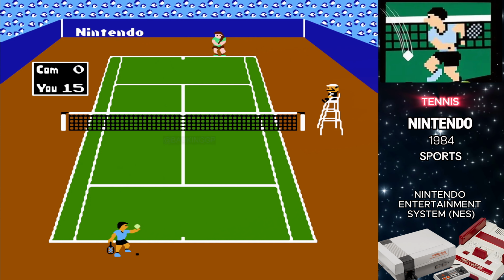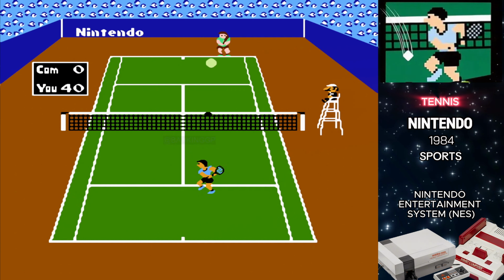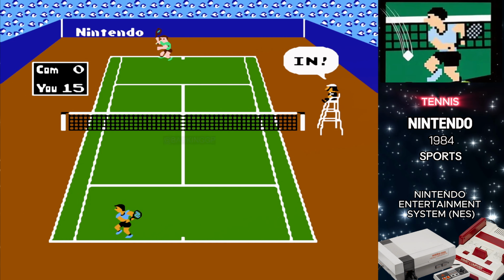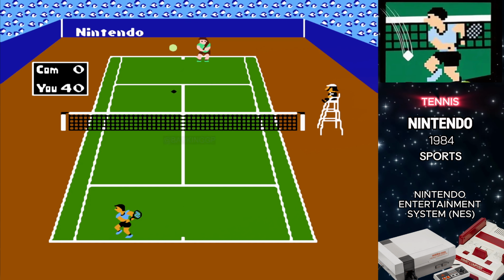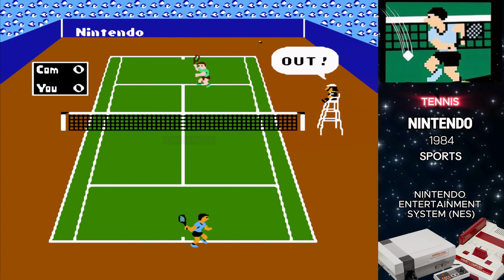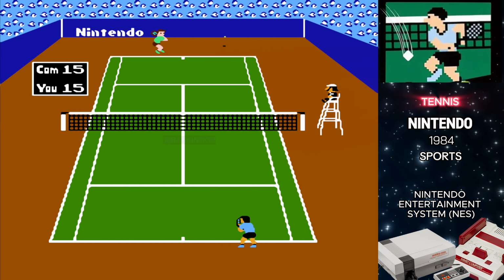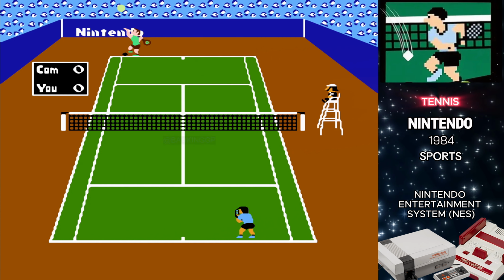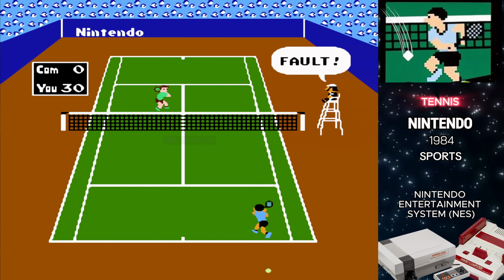TENNIS (NES) 1984 - SHORT VIDEO (4K)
🎾 Serve up some classic fun with "Tennis" on the NES! Originally released in 1984 by Nintendo, this retro sports game offers a simple yet addictive take on the world of tennis. Play against the computer or a friend in this timeless sports simulation that captures the essence of the game with its intuitive controls and nostalgic charm. Whether you're aiming for aces or just enjoying a casual match, "Tennis" on the NES is a smash hit for any fan of classic gaming! 🎮

The above videos have all been edited and assembled. Thank you